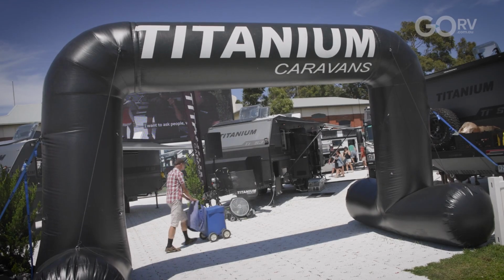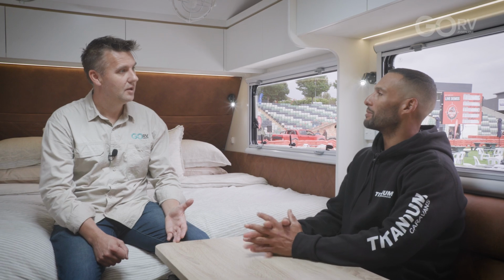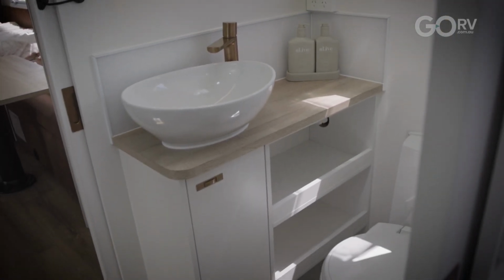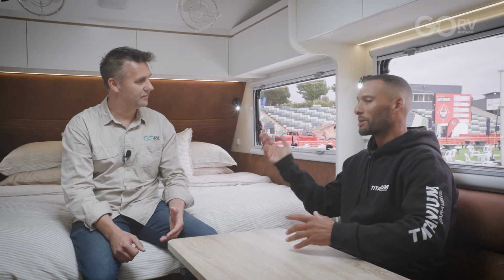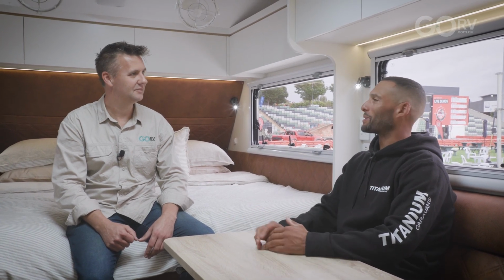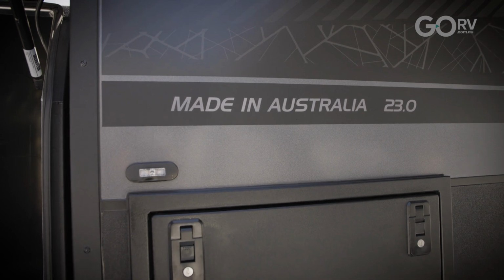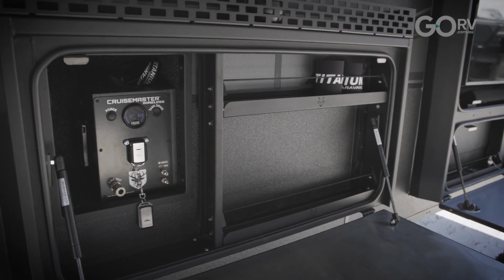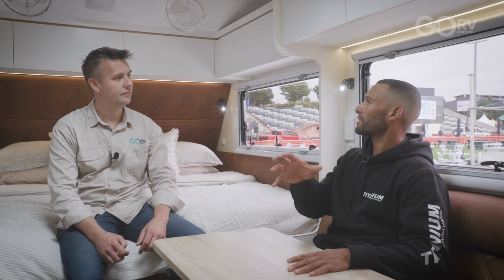Josh Gibson's Caravan! | Inside the Titanium Caravans 23ft Ti22 S4 Rear Bunk!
During this year's Victorian Supershow, Titanium Caravans general manager and former AFL player Josh Gibson gave us the grand tour of his own personal caravan, which he uses for family getaways. This is one comprehensive caravan!

You’ll receive hints, tips and the latest news about the RV industry and lifestyle direct to your inbox.
👋🏼 JOIN THE COMMUNITY - Do you have a technical question about your rig? Then this is the group for you! Our Facebook group ‘Caravan & Camper Tech Advice’ is a community of over 5,000 enthusiastic caravan & camper owners and are here to support, assist and share information about all things RV tech!